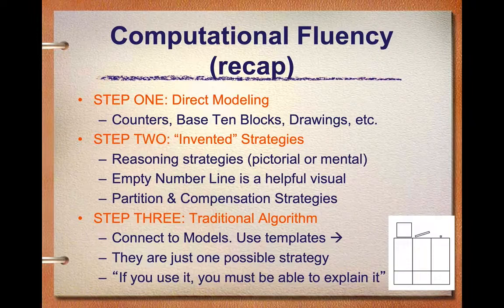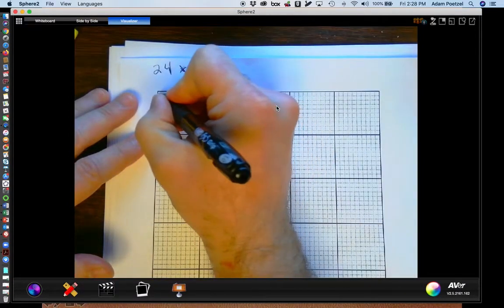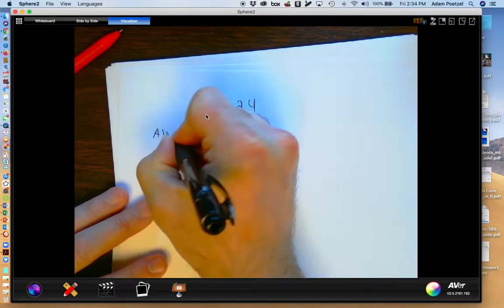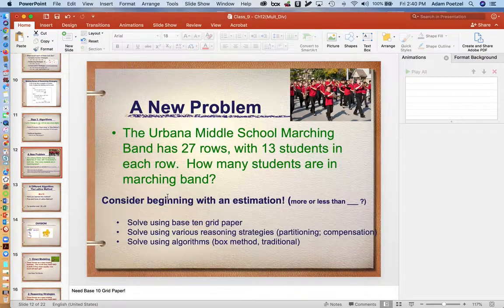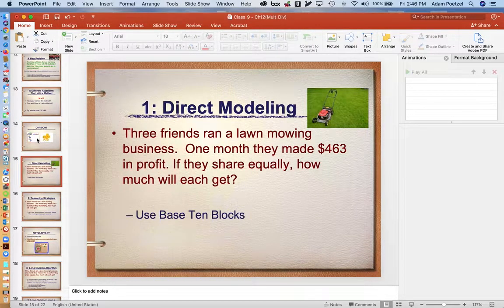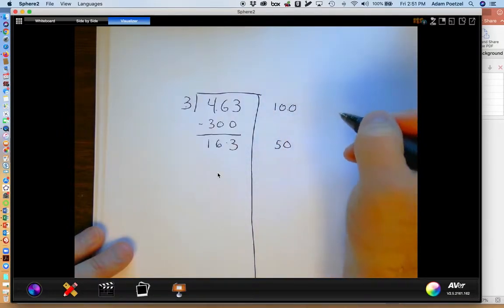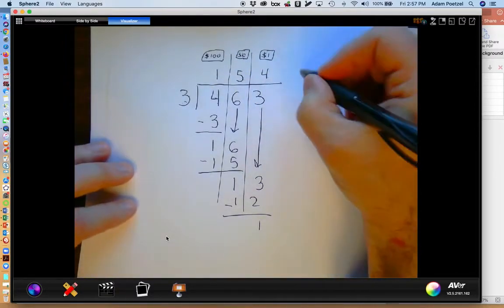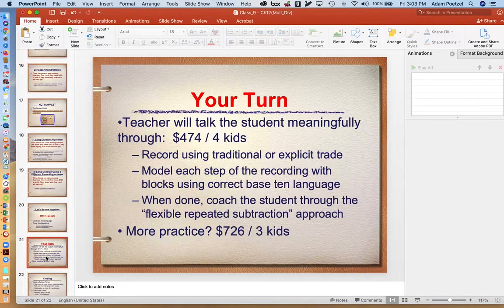Multi-digit Computation Strategies for Multiplication and Division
This video aligns with Chapter 12 in "Elementary and Middle School Mathematics: Teaching Developmentally (10th ed) by Van De Walle, Karp, and Bay-Williams.